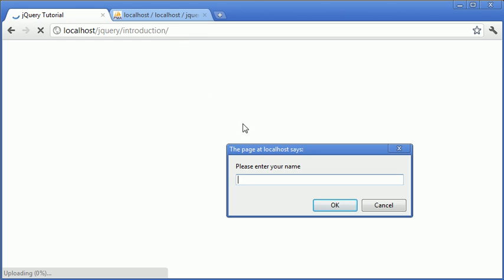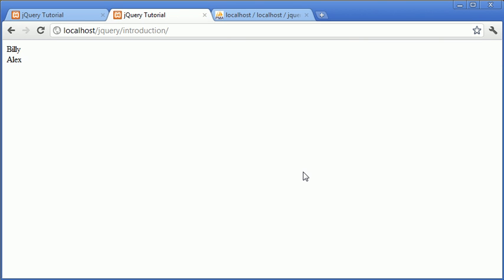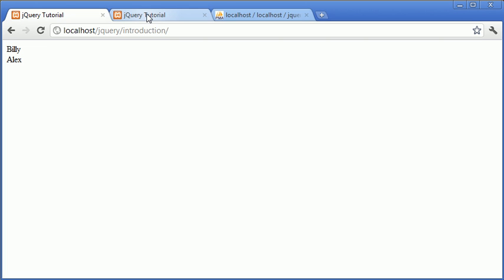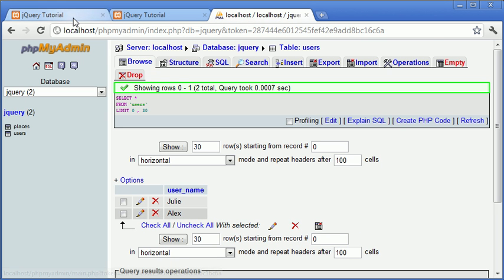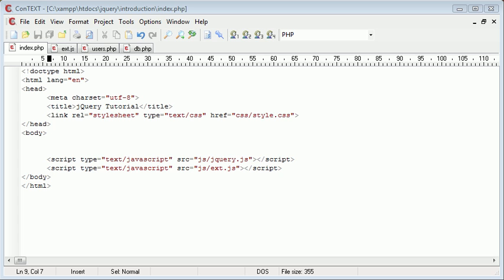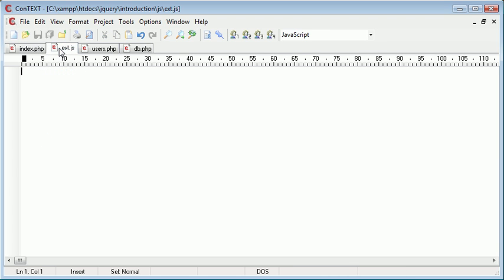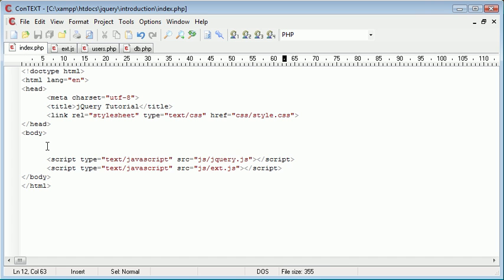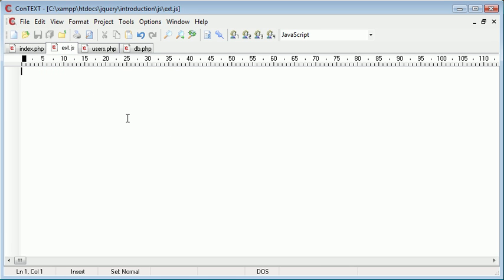jQuery Tutorial - 182 - Users online sample application